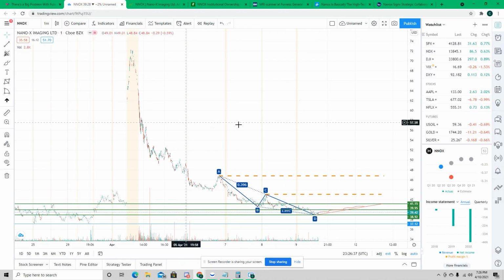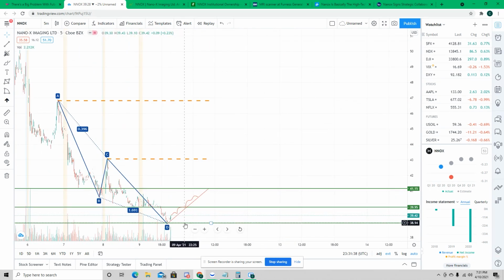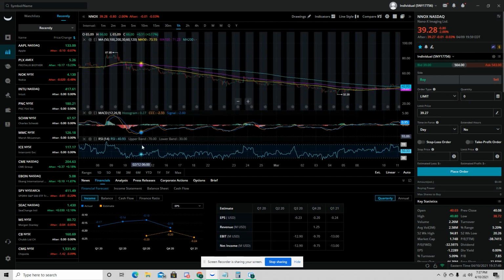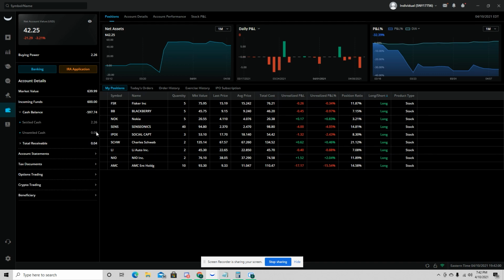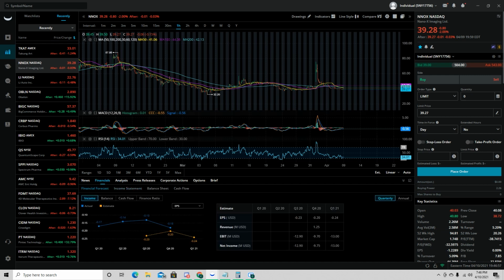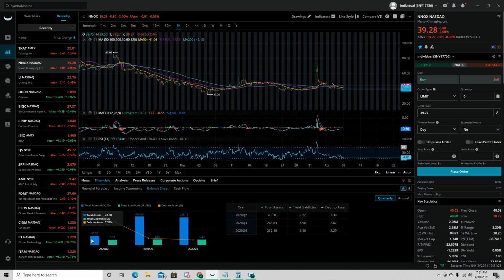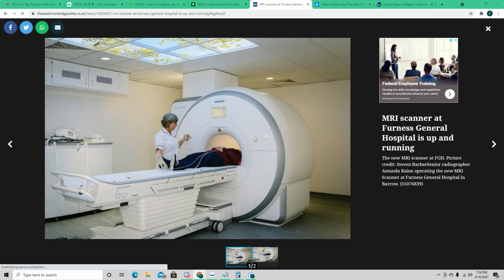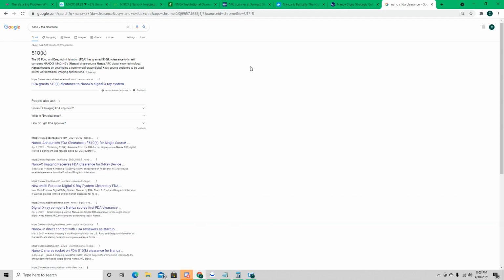NANOX Vision Stock Going to the Moon! Why NNOX is a BUY NOW! The Most Authentic Analysis!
-StocksWithCam-

I am a strong advocate, fellow ape, and diamond hander of AMC & BB Stock

Let me hear from you, I am here to help and love feedback! Thanks!

You should not engage in trading unless you fully understand the nature of the transactions you are entering into and the extent of your exposure to loss. If you do not fully understand these risks you must seek independent advice from your financial advisor. All trading strategies are used at your own risk.